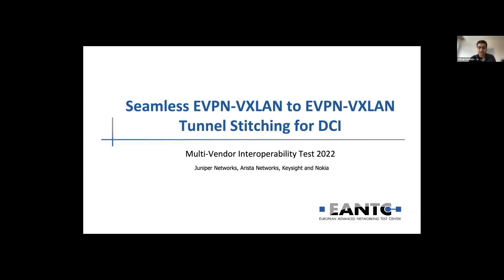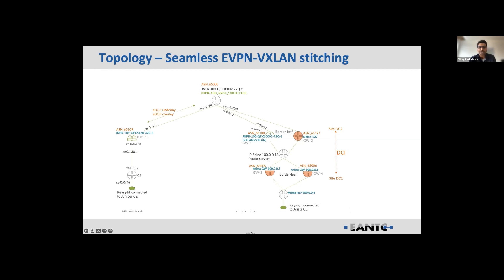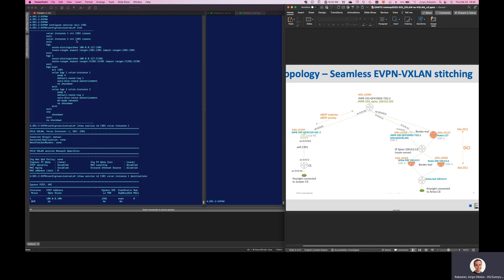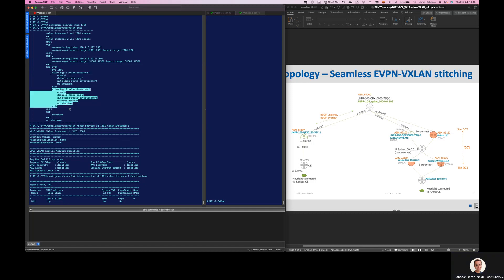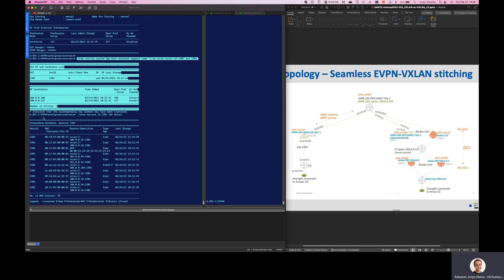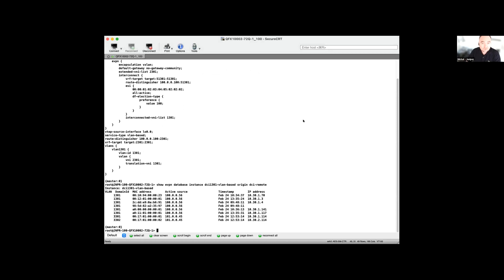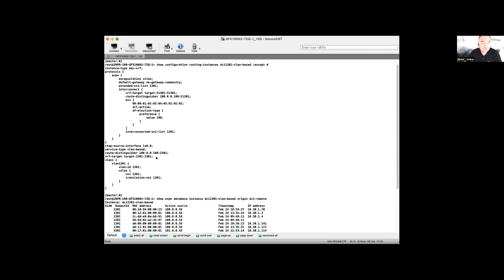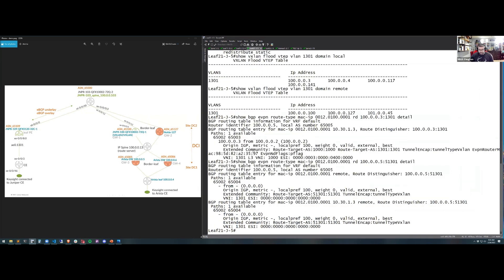Seamless EVPN-VXLAN to EVPN-VXLAN Tunnel Stitching for DCI - EANTC Interoperability Test 2022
The multi-vendor demonstration focuses on the test case Seamless EVPN-VXLAN to EVPN-VXLAN Tunnel Stitching for DCI and is presented by our participating vendors Arista, Juniper, Keysight and Nokia.
Detailed descriptions of each test and their results are summed up in our white paper which can be downloaded here: